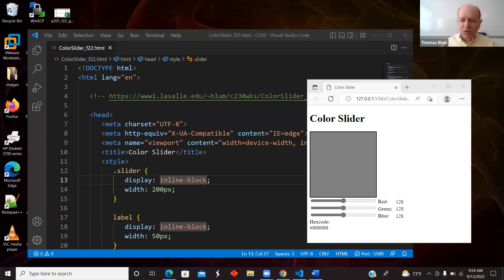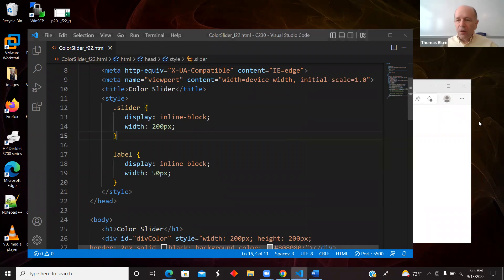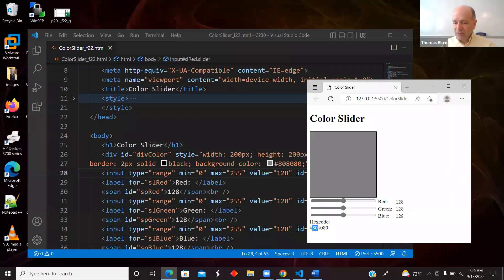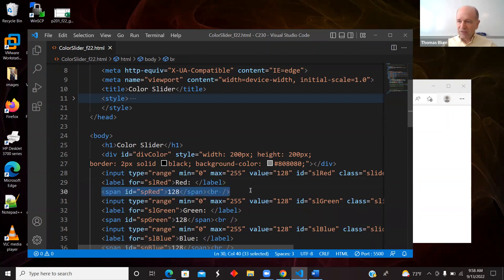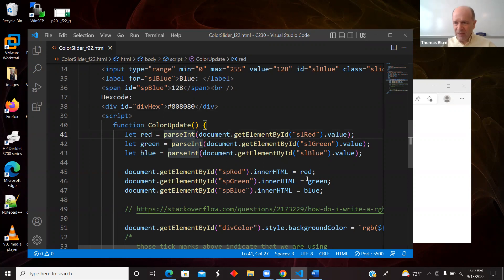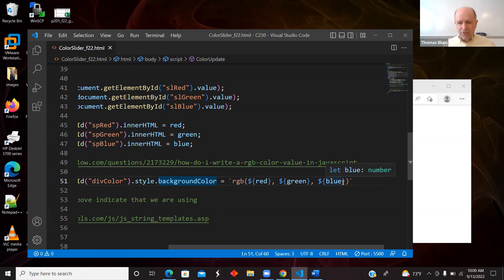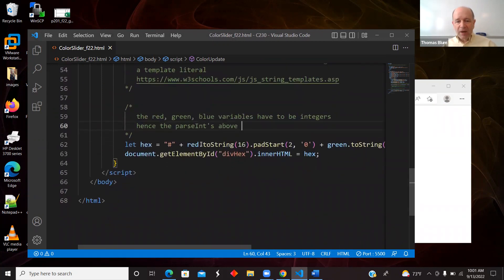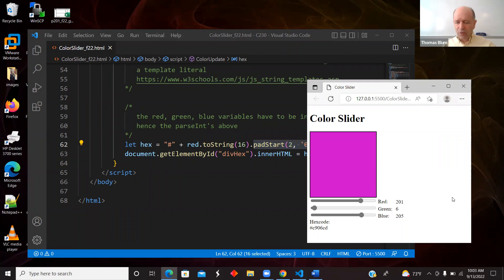Intro JavaScript: Sliders (Range Inputs), Colors, Template Literals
In this video we look at a JavaScript program that allows the user to control the amounts of red, green, and blue in a color using sliders, aka range inputs. We display the individual amounts of red, green, and blue.  We also combine them to change the background color of a div and also displays the hexcode for the color.